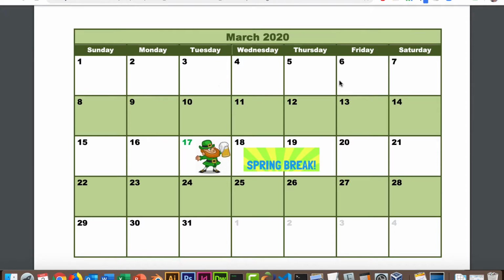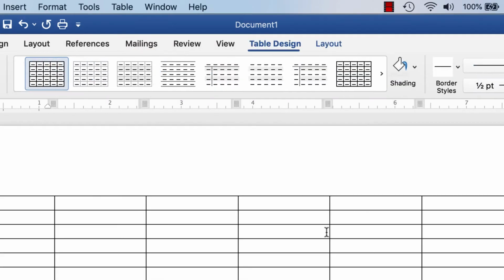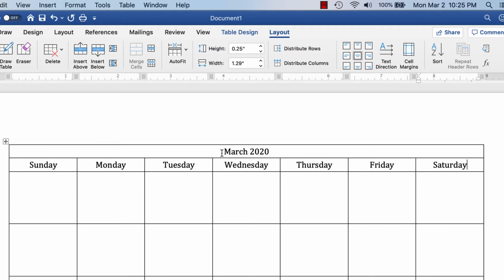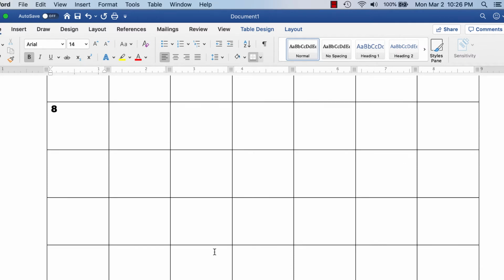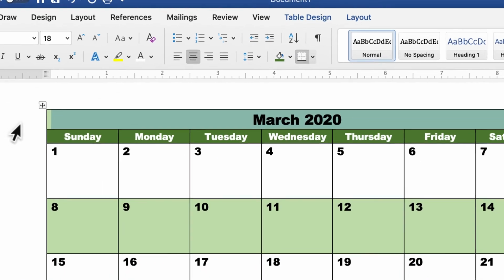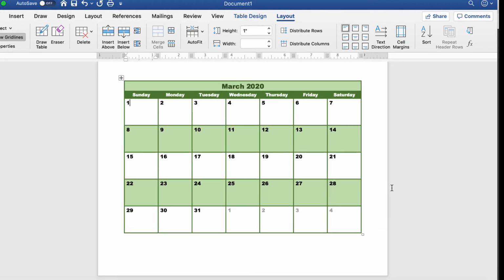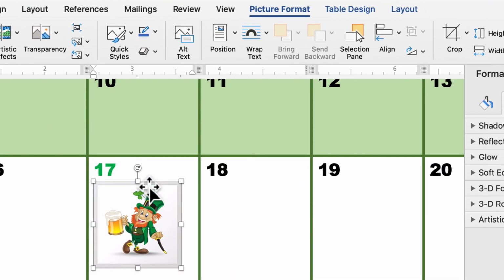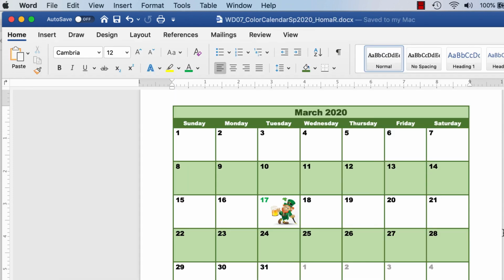csc102 Color Calendar March 2020 Mac Version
Creating and formatting a March 2020 calendar with Word 2016 (Mac Version) using a table and inserting a graphic.